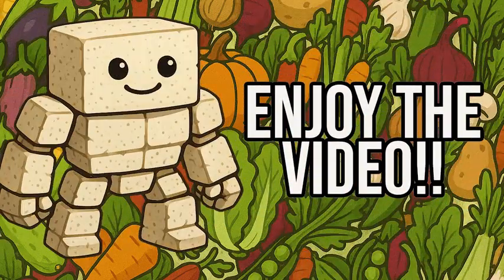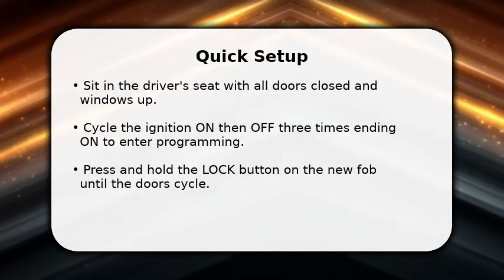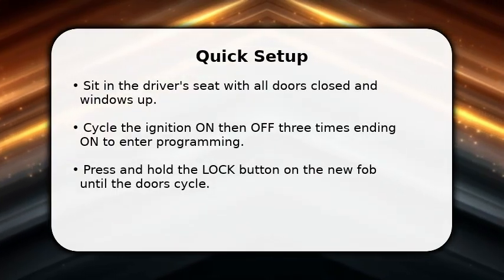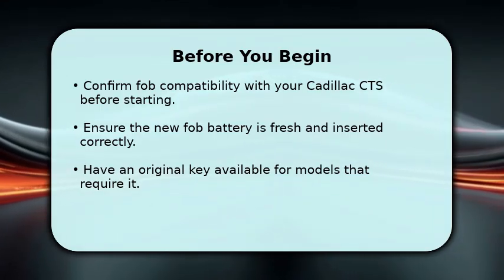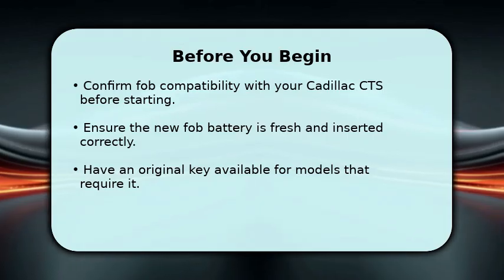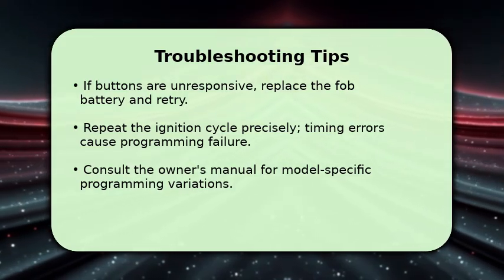How to Program Cadillac Cts Key Fob (full Guide)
How to Program Cadillac Cts Key Fob (full Guide) | 🔒 Surfshark VPN Deal — Stay private and secure. $1.99/mo + 3 Months Free ▸

Learn the step-by extricate and reprogram your Cadillac CTS key fob with this comprehensive guide. Discover troubleshooting tips, necessary tools list, programming procedures for various models, and common issues encountered during repairs.

Cadillac CTS repair, key fob reprogramming, automotive keyless entry system, troubleshooting Cadillac keys, programming your car's remote